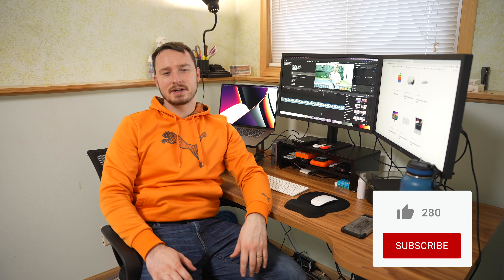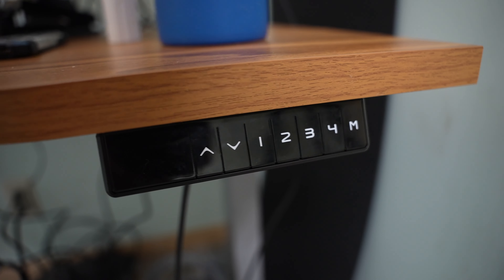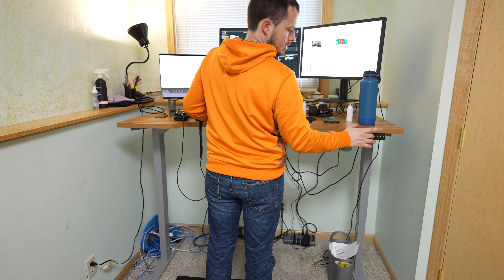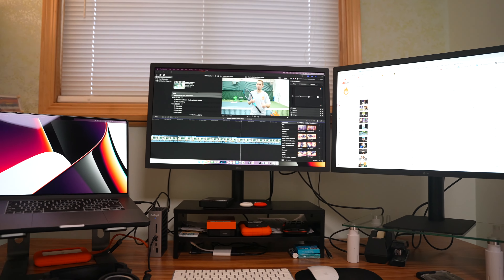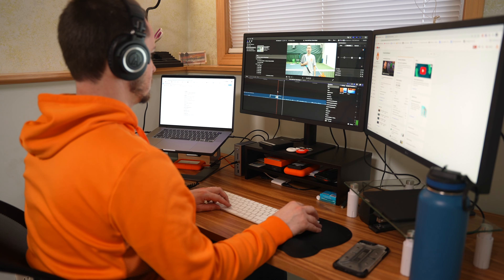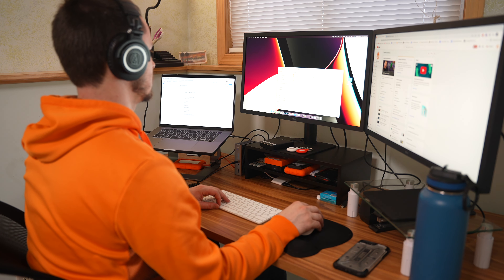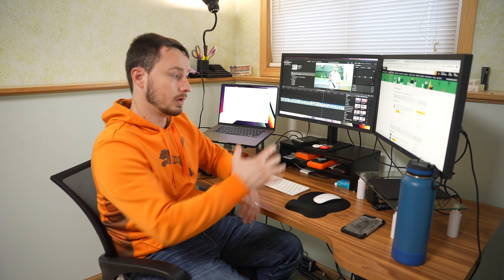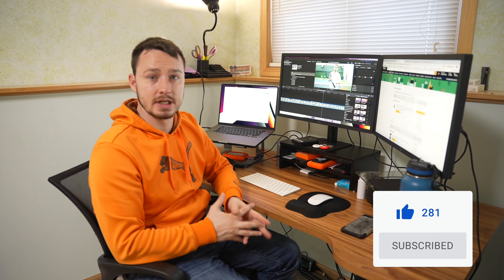Home Office Tour! (2022)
As a video editor I need a designated editing suite, and I've finally found a perfect setup for me! High end computer, multiple monitors, standing desk and much more!

Gear I use:
Vlog Camera
Beast Camera
Shotgun Mic
Wireless Lav Mic
Studio Lights
Super Power Light
Small Color Lights